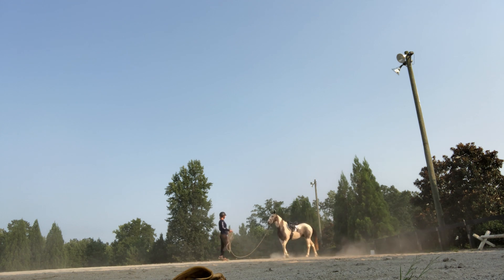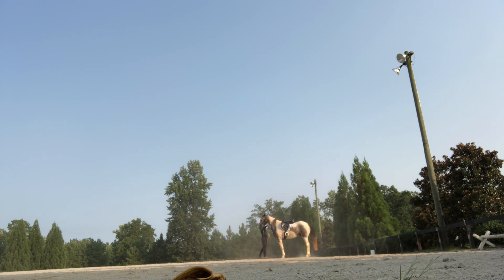Day 34: 2018 Georgia Mustang TIP Challenge